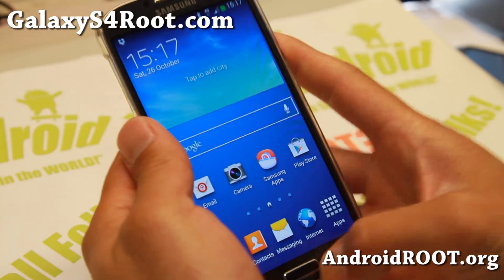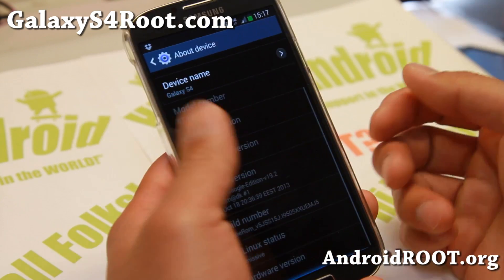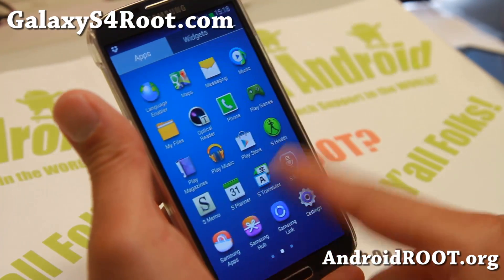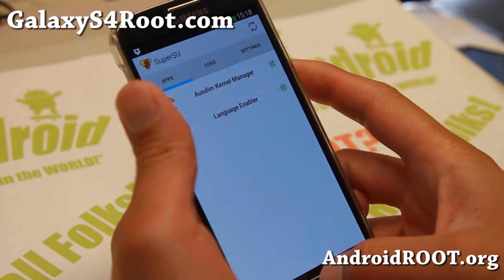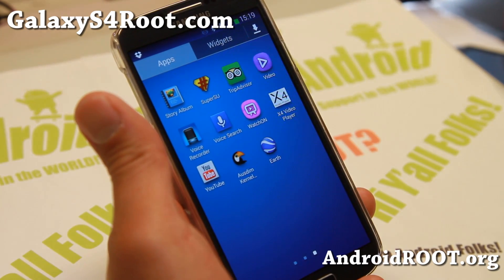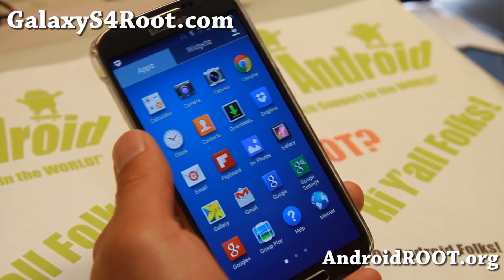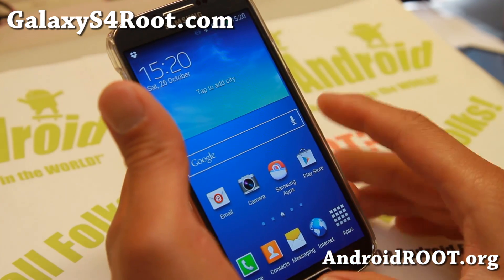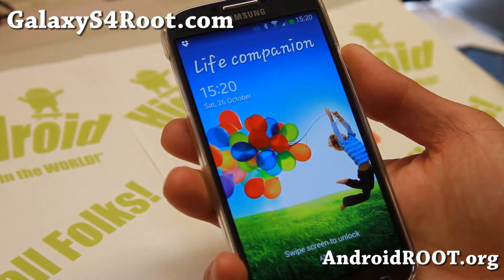Echoe ROM with Android 4.3 for Galaxy S4!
Here's a quick overview of Echoe ROM with Android 4.3 for Galaxy S4 Android smartphone users.